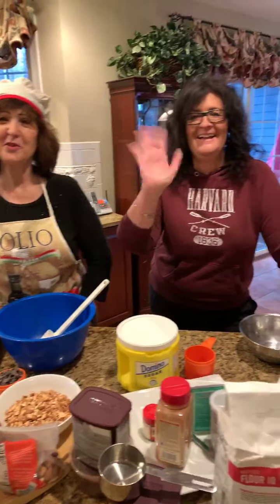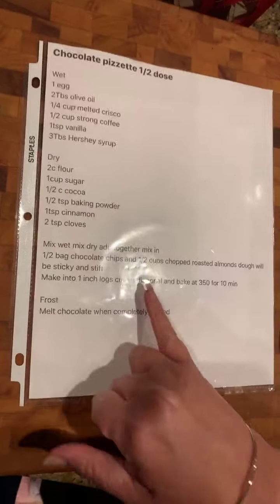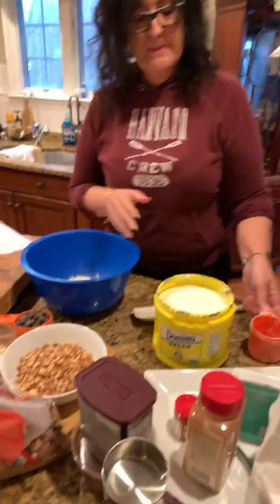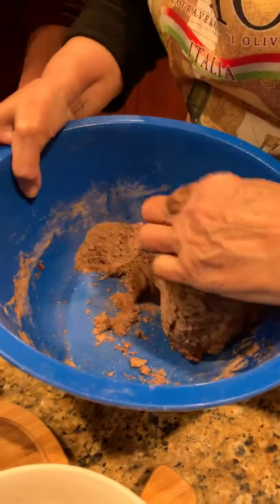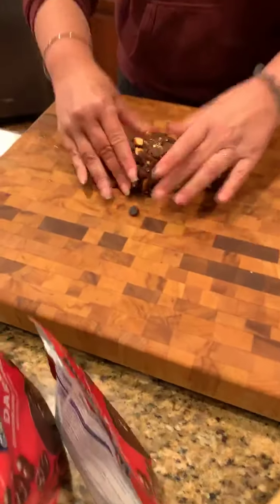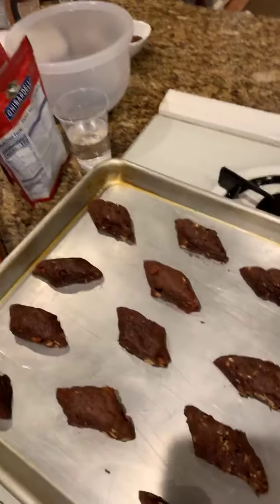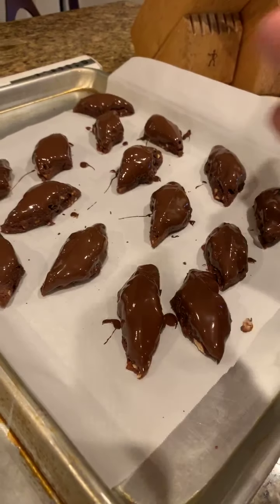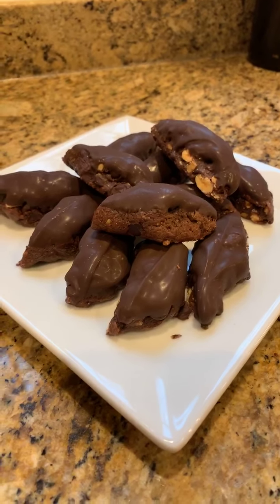Facebook Live: Cooking With Nonna Episode 6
Making chocolate pizzettes with Nonna and a special guest!